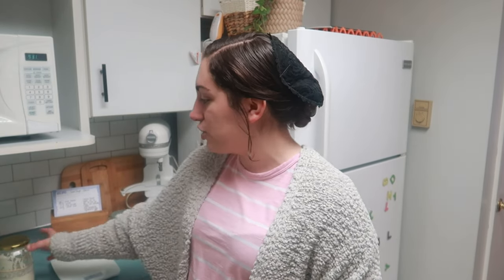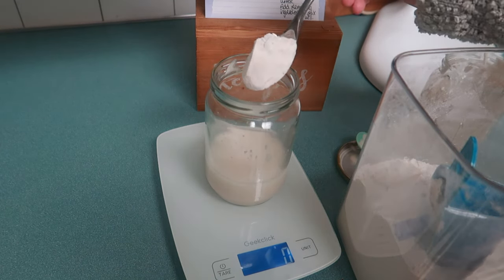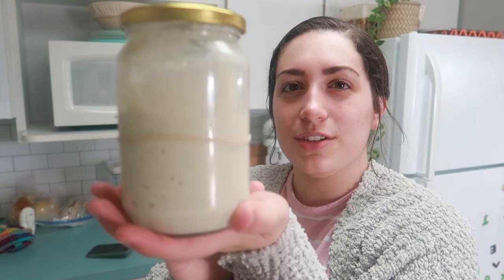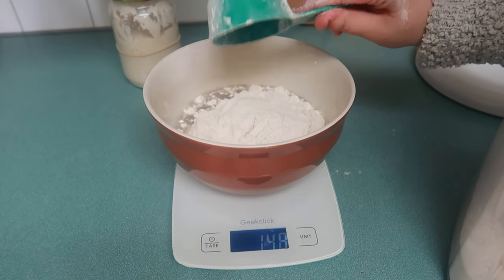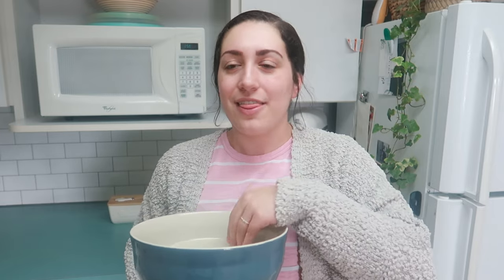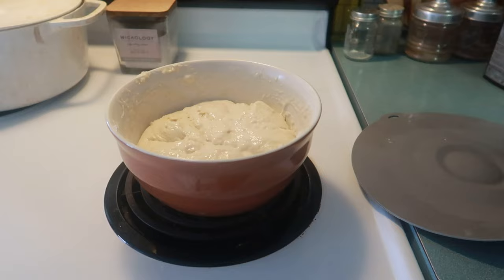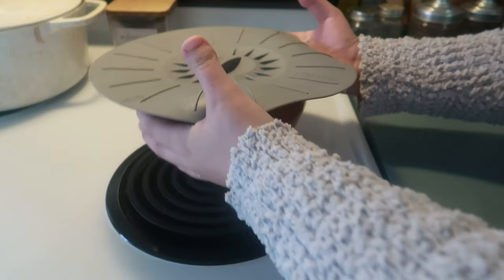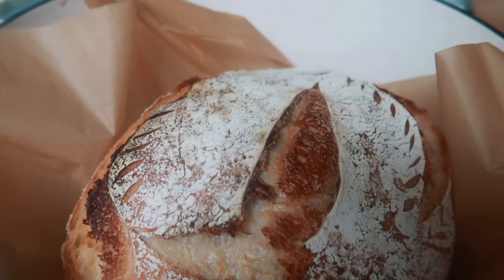How I Bake Sourdough Bread | Easy Sourdough Bread Recipe | Bake with Me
Check out Dowan’s Products Here⬇️

Butter Dish with Knife

Mixing Bowls (set of 3)

Baking Dish

Sourdough bread recipe:

100 g. Active starter
350 g. Water
10 g. Fine sea salt
500 g. Bread Flour

Combine flour and water.  Let sit for 30  minutes so flour can absorb water.  Add remaining ingredients and mix well.  Let rest for 1 hour at room temp or on a warm stovetop.  Perform 6 stretch and folds: 3- 15 minutes apart and 3- 30 minutes apart.  Allow dough to sit, covered, and ferment till doubled (3-4 hrs).  Gently pour dough on to a lightly floured surface. Let it rest for 15 minutes.  Fold and shape dough.  Place in floured banneton overnight.
In the morning: preheat dutch oven at 450° for 30 minutes.  Place refrigerated  read loaf on to a sheet of parchment paper.  Score the top, and then lift the dough into your dutch oven and cover.  Bake covered for 20-25 minutes.  Remove lid and bake until golden, about 20-25 minutes.

Links to my Favorite Everyday Products:

~My Natural Skincare and Clean Beauty Products~
Lemongrass Spa:

My Facebook page where you find out about specials, sales, and occasional giveaways

About me:
I am a mom to two little kiddos.  Zendaya Frost is 2 years old, and Kye Denali was just born in April.  My husband and I live in central Pennsylvania. I love decorating, shopping, organizing, and doing DIY projects. I love sharing what I am doing with you all through YouTube.
~Cherilyn